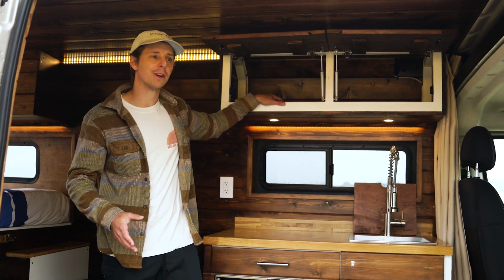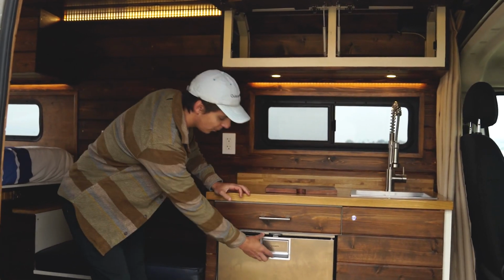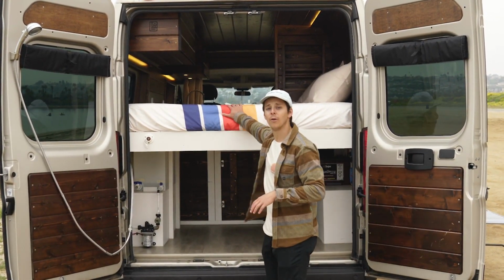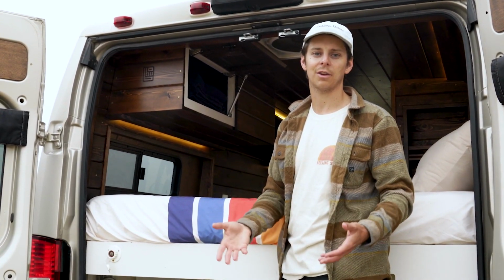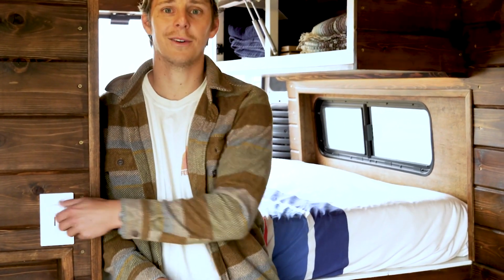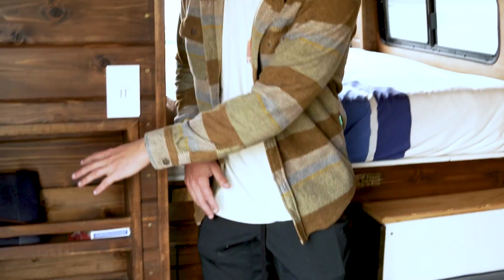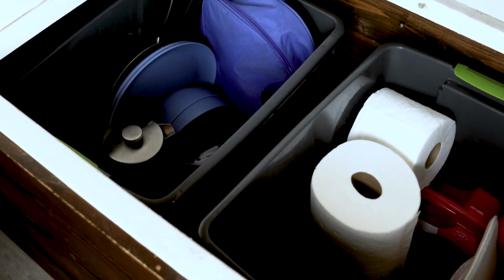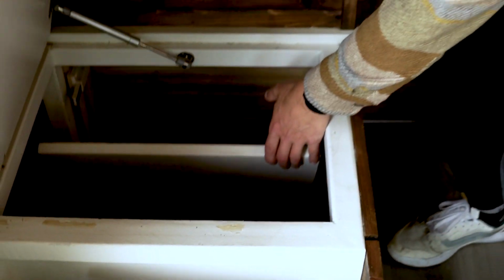Tour My RV: 2021 Ram Promaster "Happy Trailz"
RV tour of this 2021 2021 Ram Promaster. This Class B RV is available for rent on Outdoorsy, the world's largest and most trusted RV marketplace.

Jenny and Stephen of San Diego, CA share the many features of their 2021 Ram Promaster.